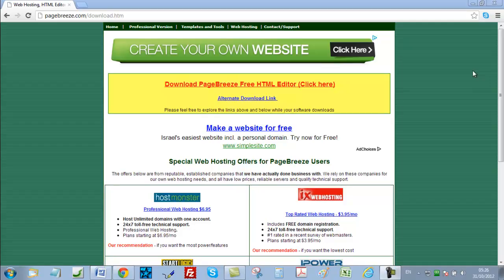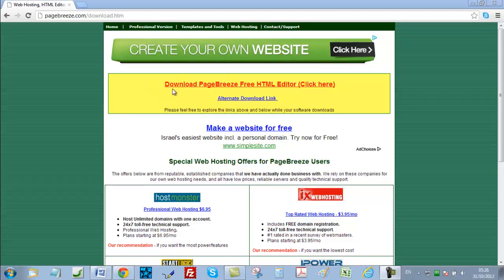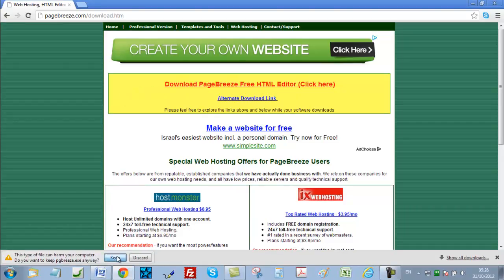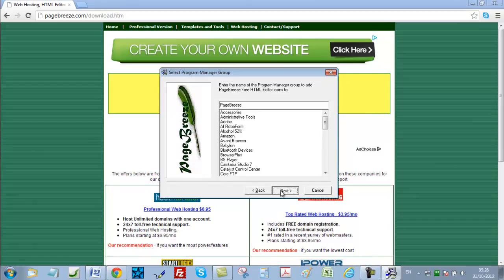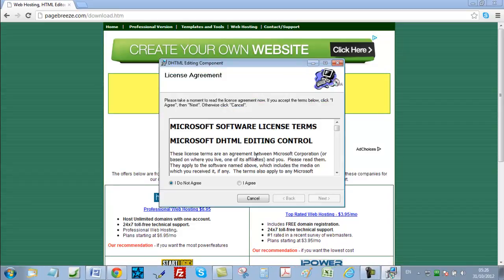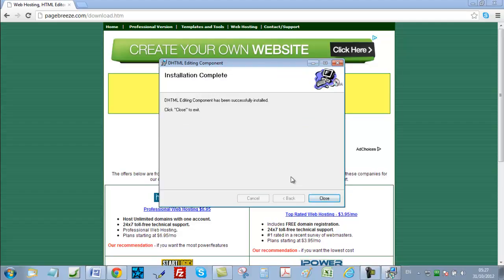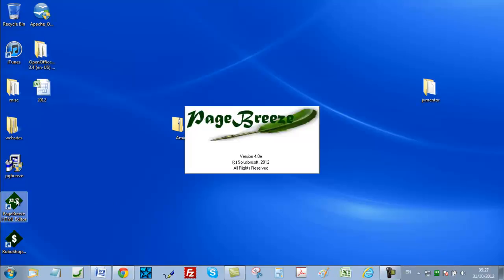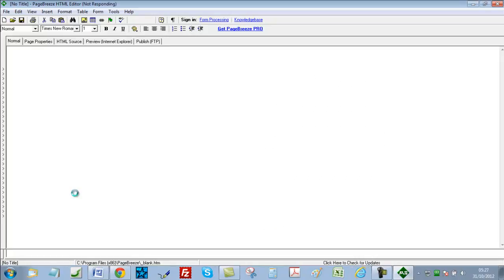14_ Download An HTML Editor